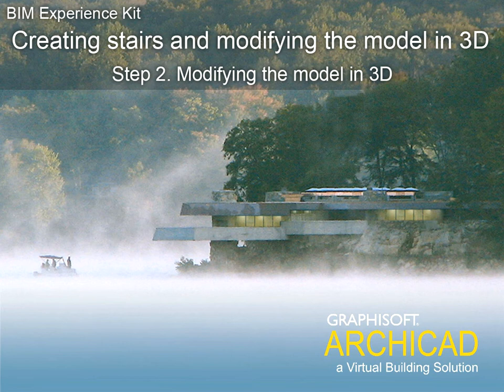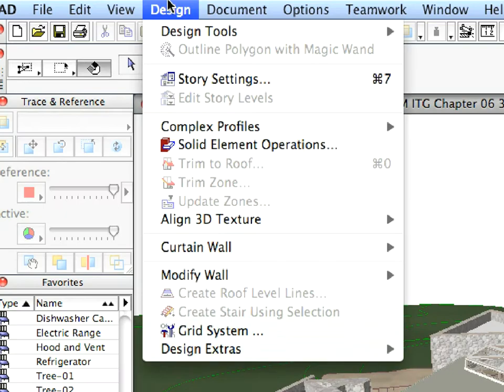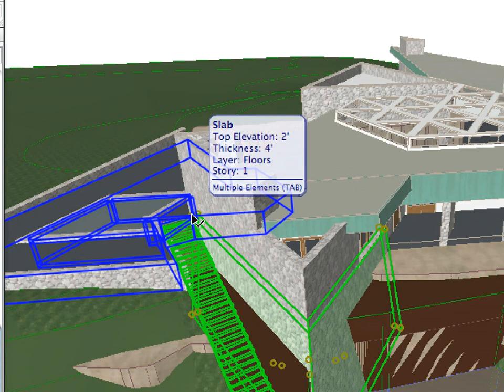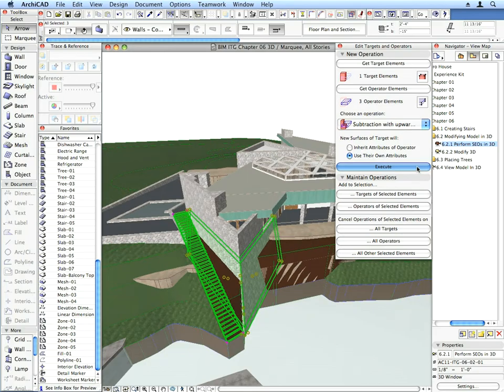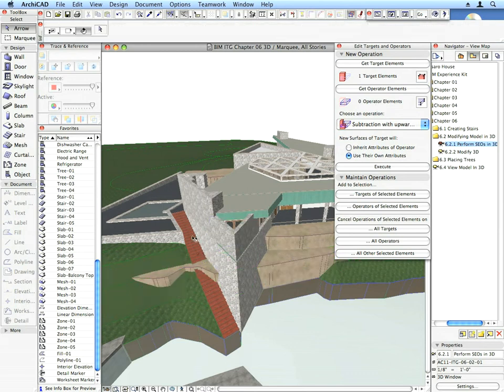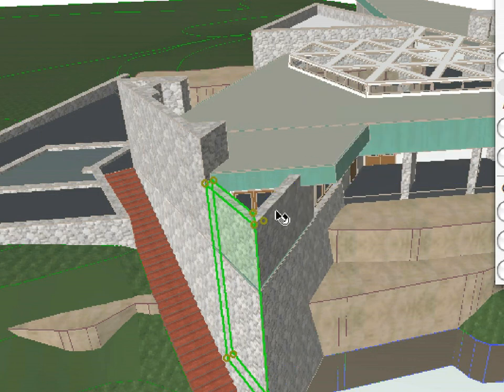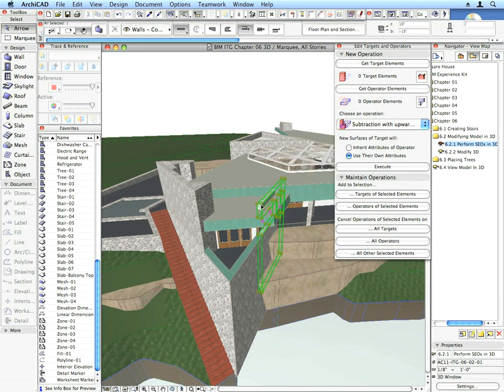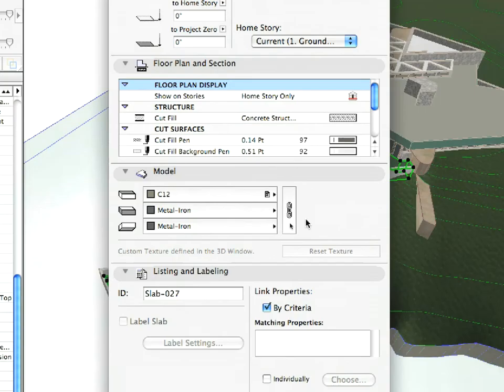ArchiCAD BIM ITG Chapter 06_02 (VID_0263)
The Graphisoft ArchiCAD Building Information Modeling Experience Kit - Chapter 6 Creating stairs and modifying the model in 3D, Step 2 Modifying the model in 3D
Attribution: Graphisoft Ⓡ